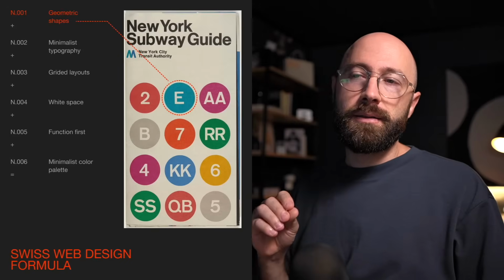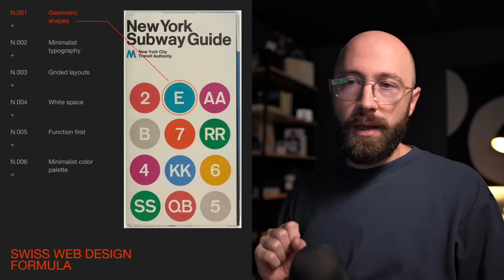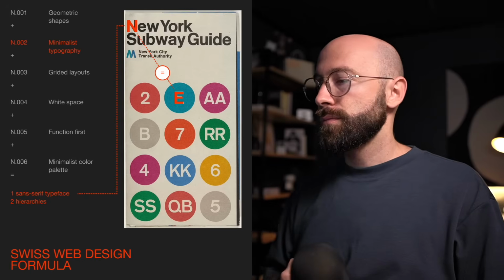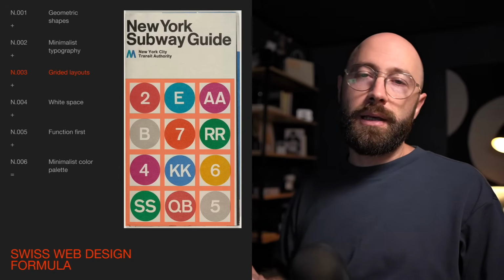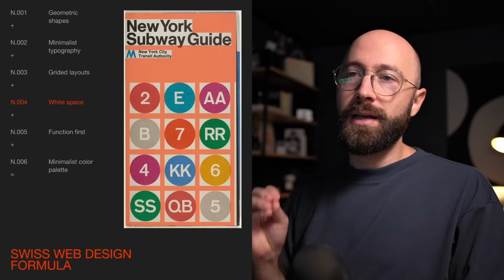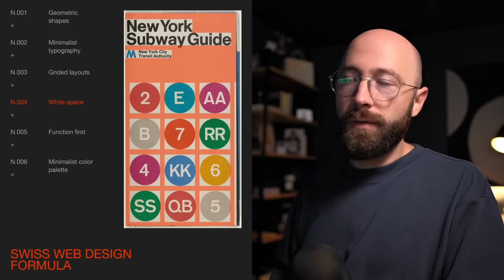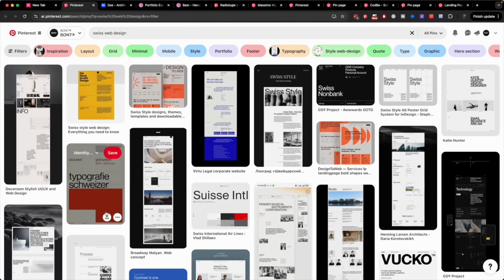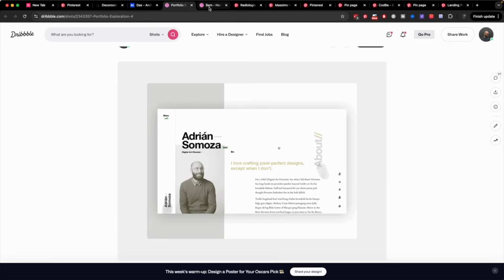Swiss Web Design: Less but better.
In a world overflowing with visual clutter, Swiss Web Design is the ultimate example of how simplicity leads to sophistication and timelessness. It stands out by stripping away the unnecessary. In this video, I break down why Swiss minimalism works in design, how it avoids hyper-realistic trends that quickly become outdated, and what you can do to design cleaner, more timeless websites. We'll look at key design principles, examples of minimalist Web Design, and how nature itself inspires the most functional and elegant designs. If you’re a freelance web designer looking to improve your art direction and UI/UX skills, this video will help you refine your approach.

FREE GOLDEN CANON GRID COURSE
Join thousands of students learning 5 secrets to design beautiful websites with the Golden Canon Grid.

Timestamps:
00:00 Intro
1:10 Swiss Web Design formula
2:25 Examples of Swiss Web Design
4:19 Example of Swiss Graphic Design from Otl Aicher
5:14 What to avoid
6:47 Final conclusions